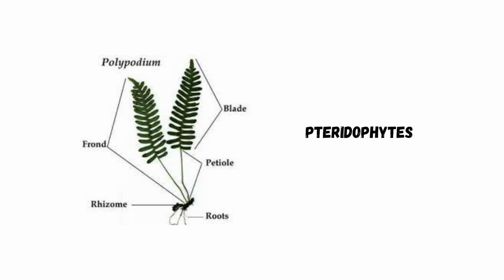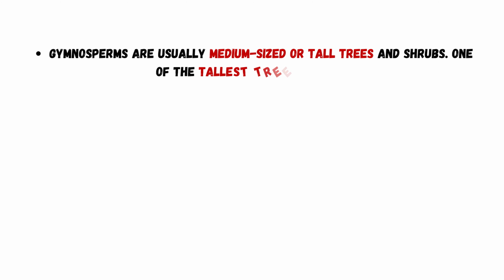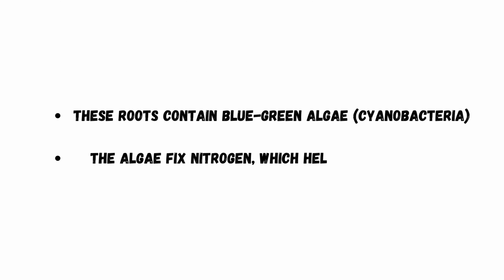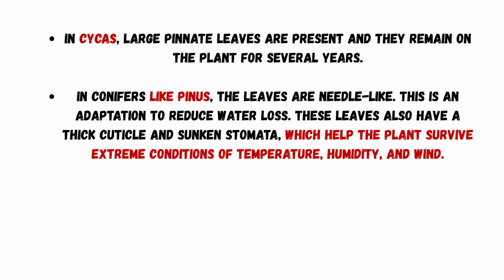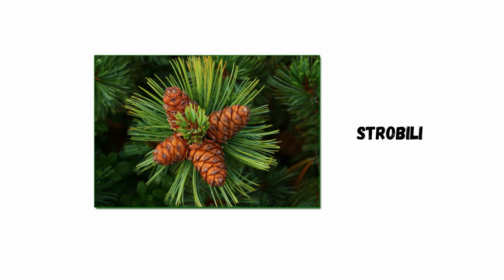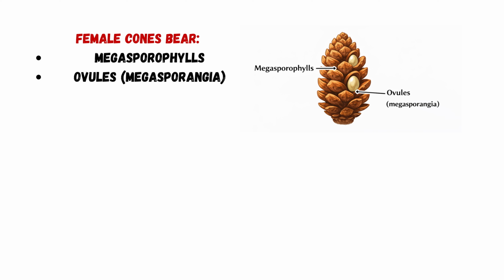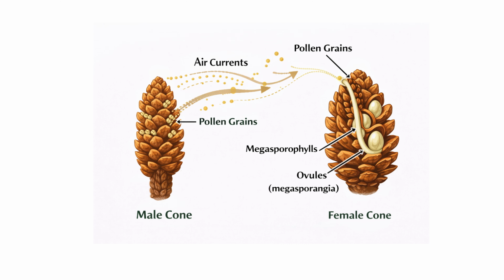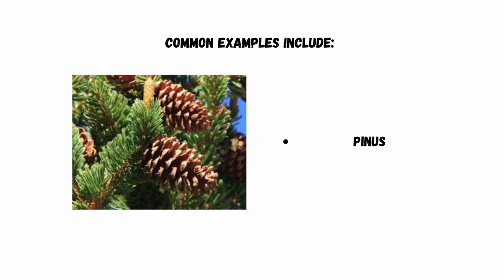Class 11 biology | kingdom plants - Gymnosperms (3.4) | NCERT| NEET